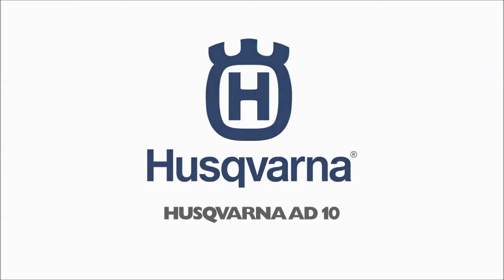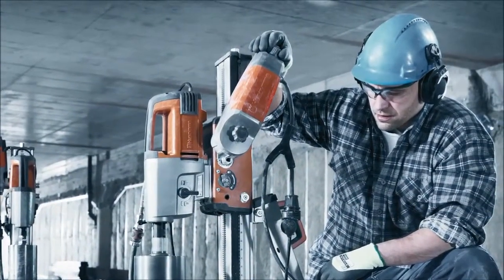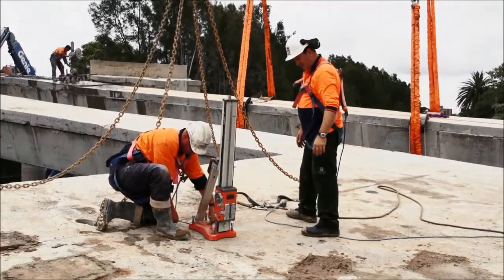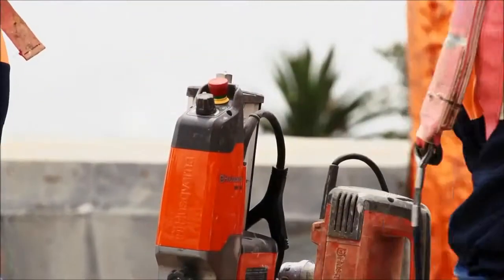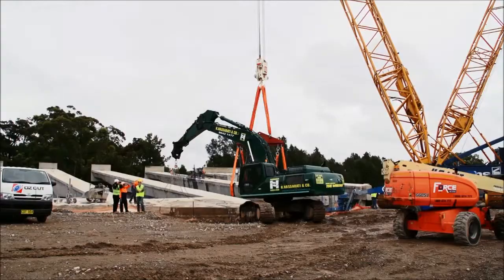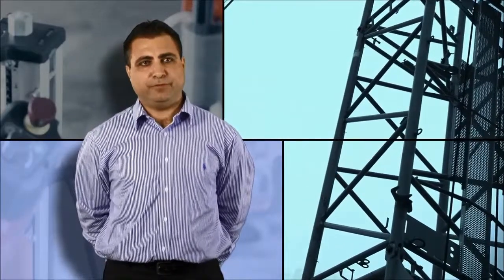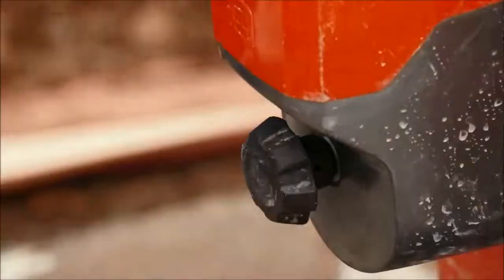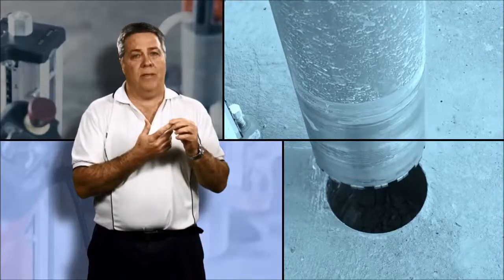Использование системы Husqvarna AD 10